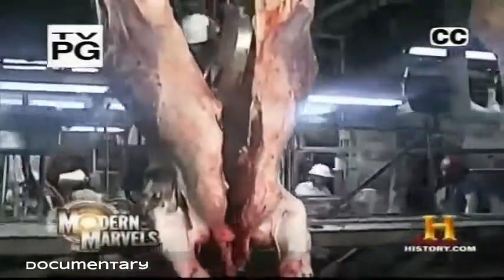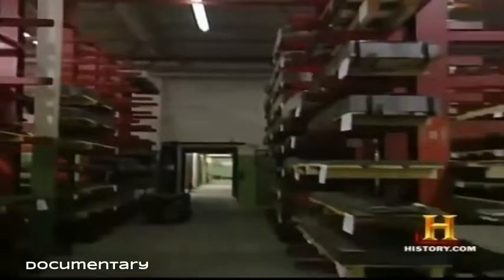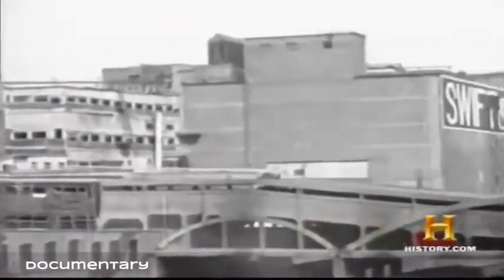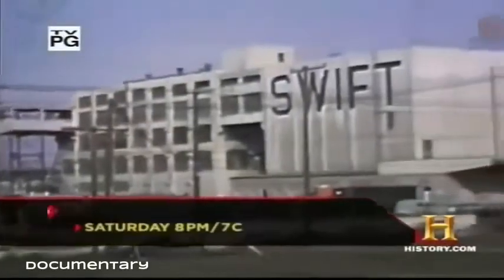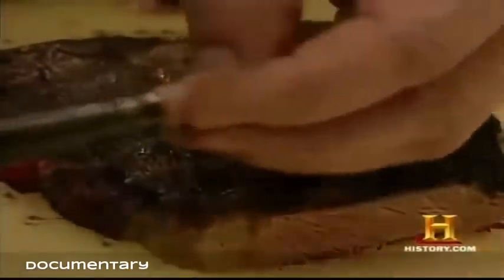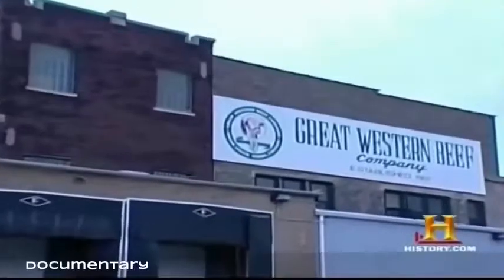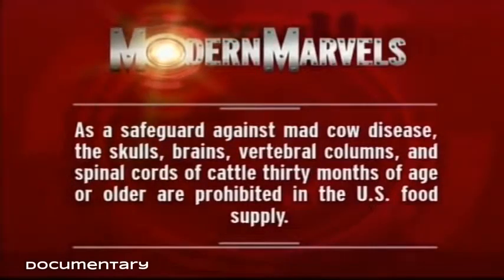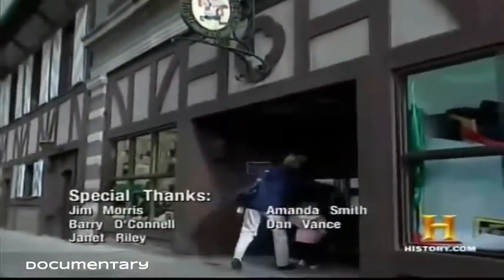Slaughterhouse - Butcher's Documentary 2017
Top Best Documentaries HD Films National Georgraphic Documentary BBC Modern Marvels Nova Discovery "NWO Documentary Channel" Aerospace ...